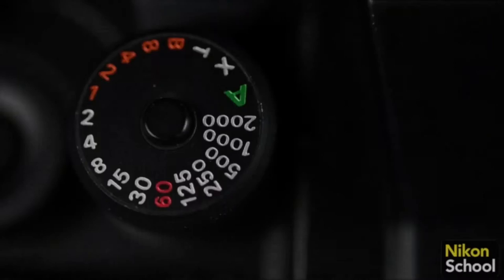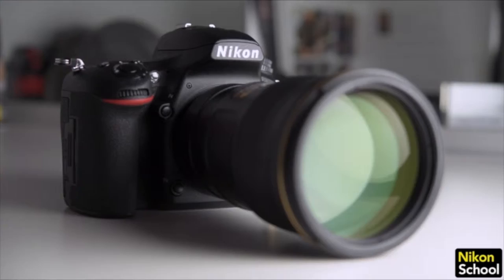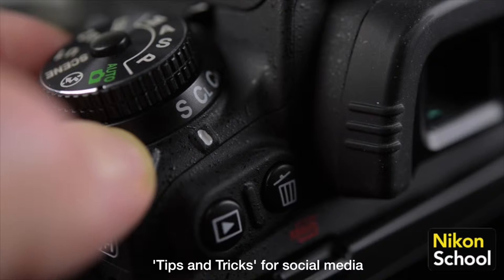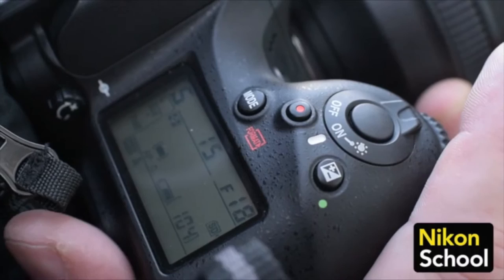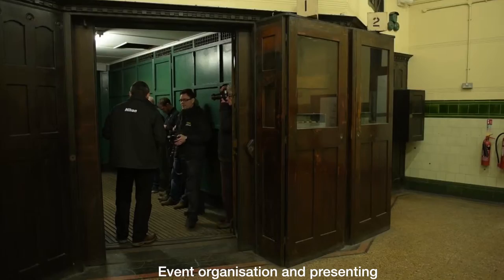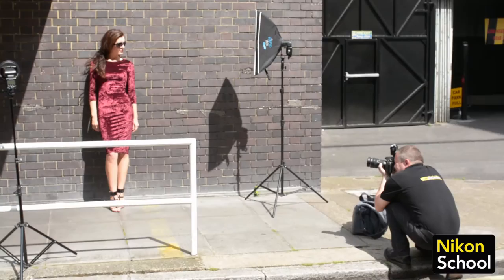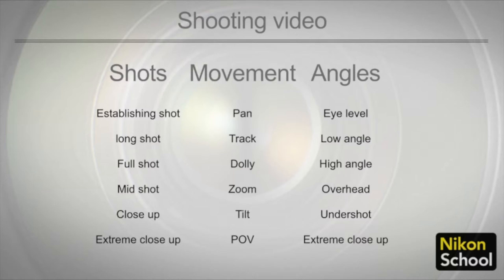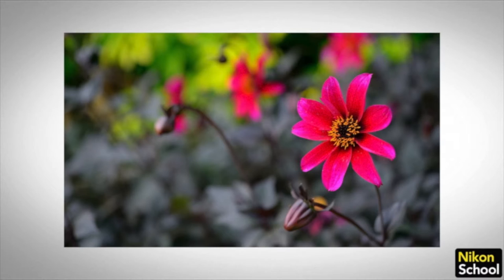Mark Higgins Show Reel